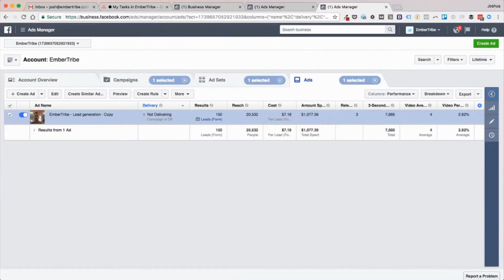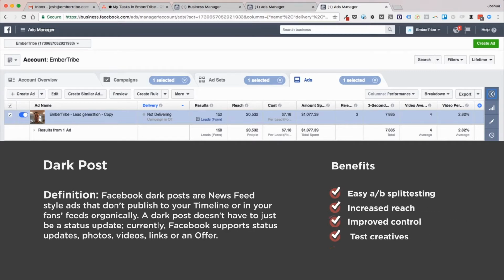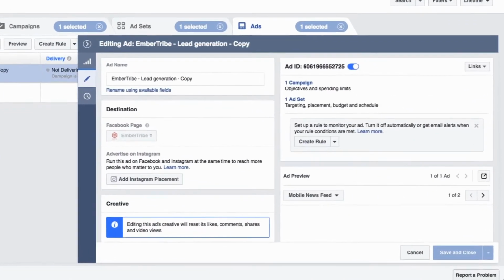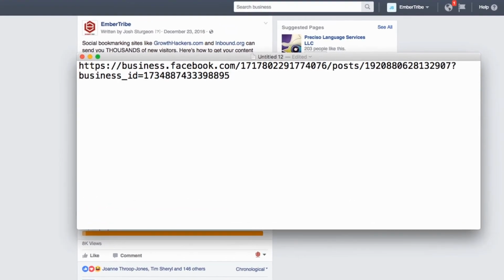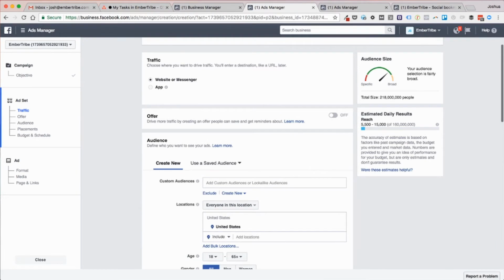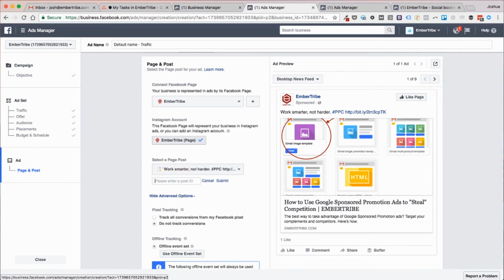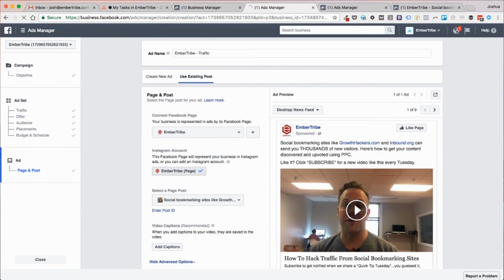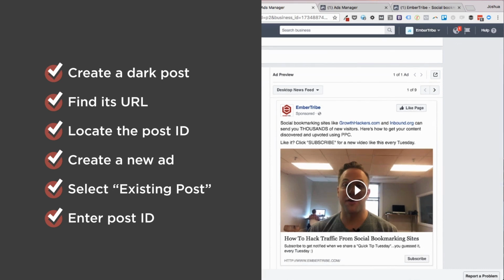Tutorial: How to Reuse Facebook Ads With Social Proof - TribeTalk EP 78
A Facebook ad that gets a lot of likes, shares or comments, is a HUGE asset. But when you publish a new ad, those engagements go away. What gives?!

This type of ad engagement is called “social proof,” and you CAN reuse ads with social proof to build trust with viewers by following these 6 simple steps.

We help businesses build growth systems that bring in revenue and give you the bandwidth to focus on all that other important stuff.